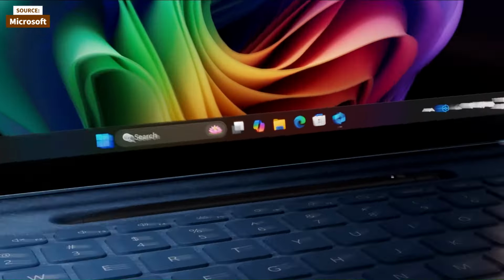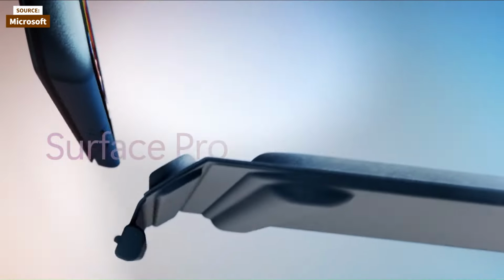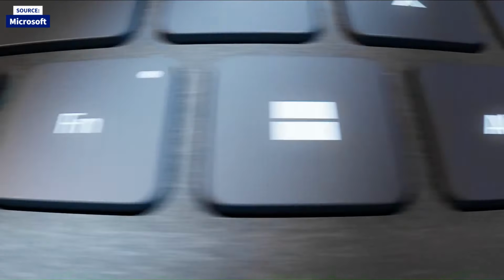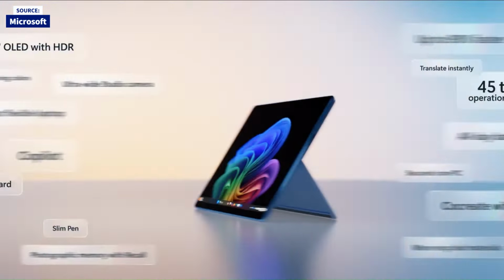NEW Surface Pro 11: Officially Announced! (Review)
Jorai Laurenceo: Quality Tech Videos | YouTube  | Services | Electronics Leaks!

I'm a tech enthusiast and social media expert with years of experience!

JSLXMD.com